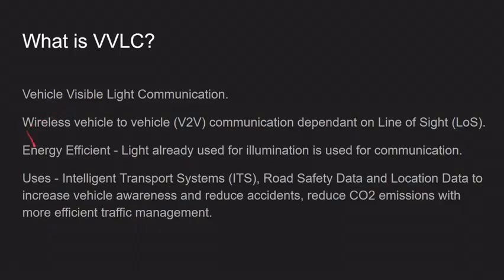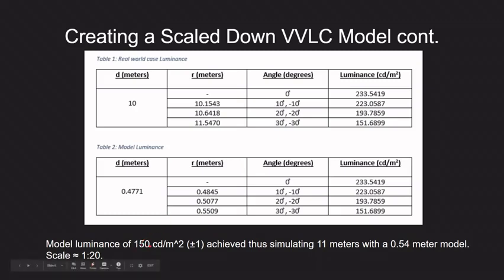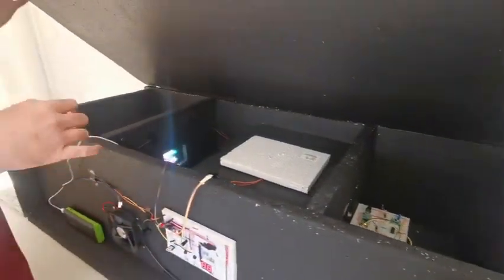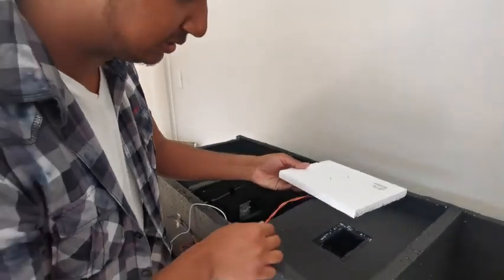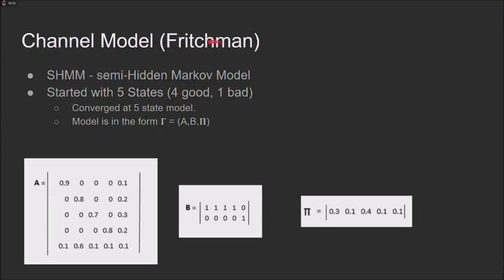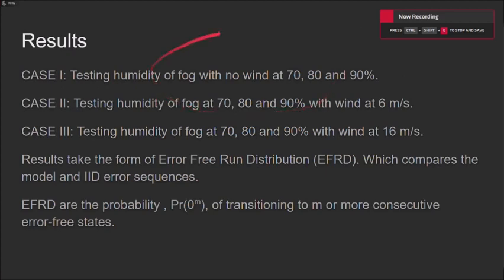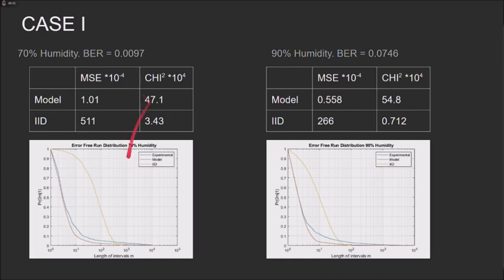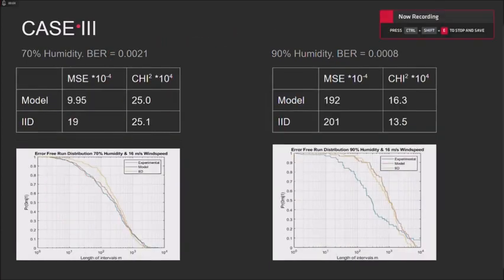20P45 Vehicle Visible Light Communication Channel Modelling in Harsh Environment